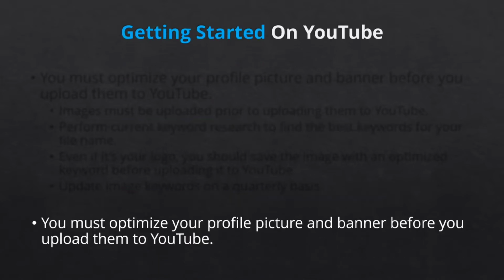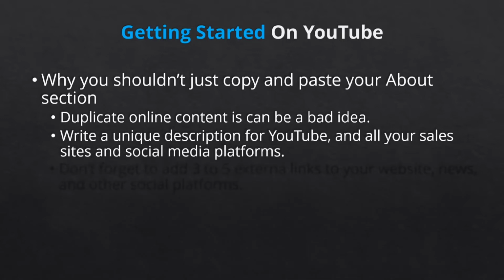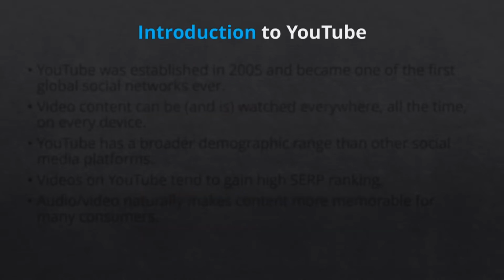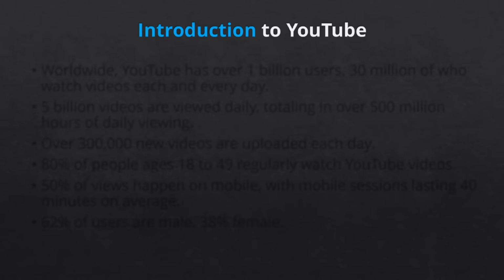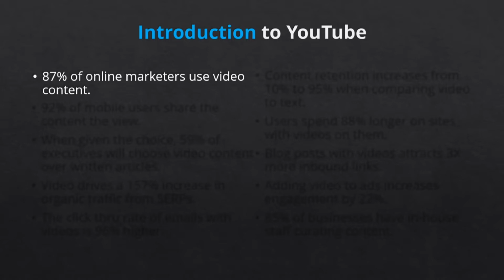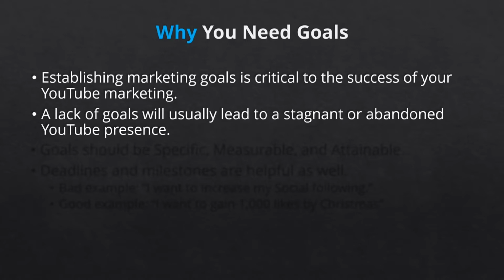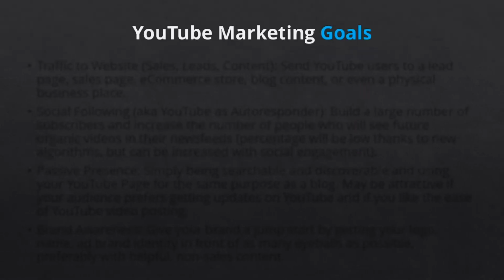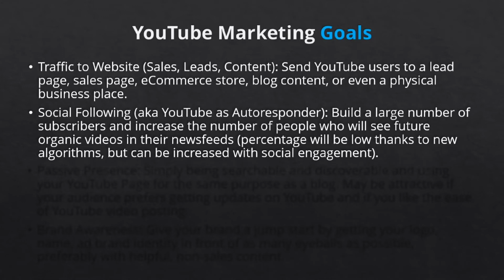YouTube Bigger Marketing Best Free Course!